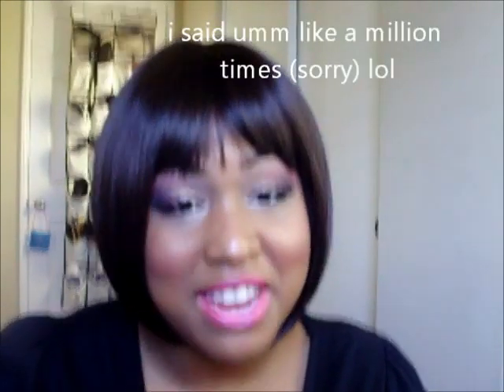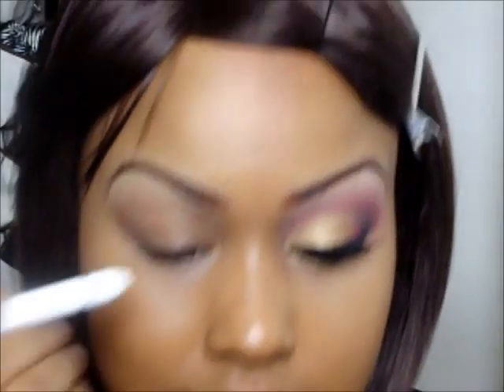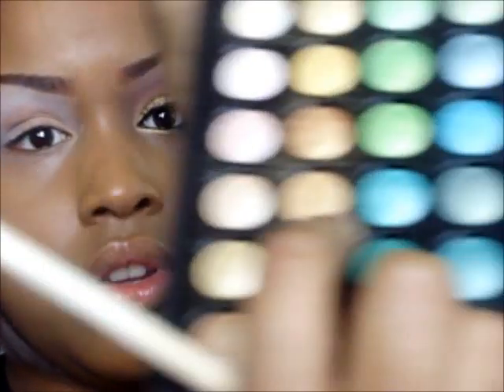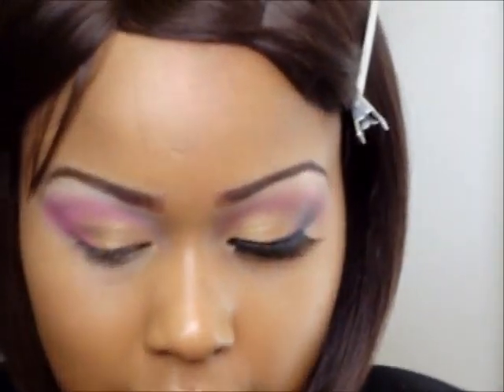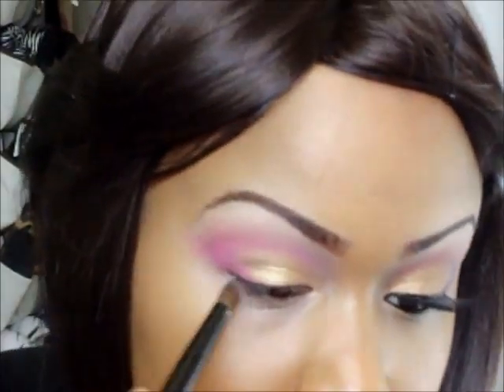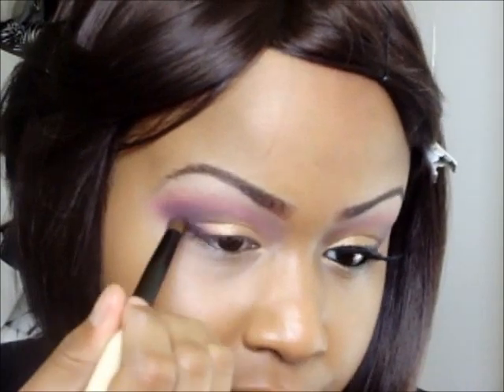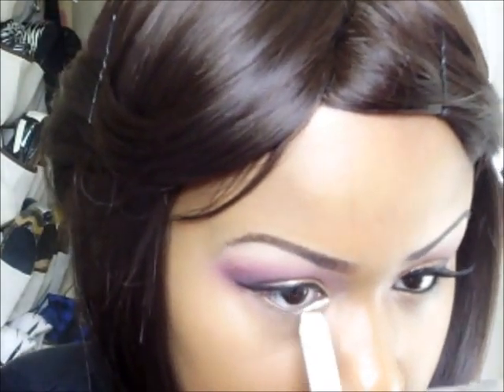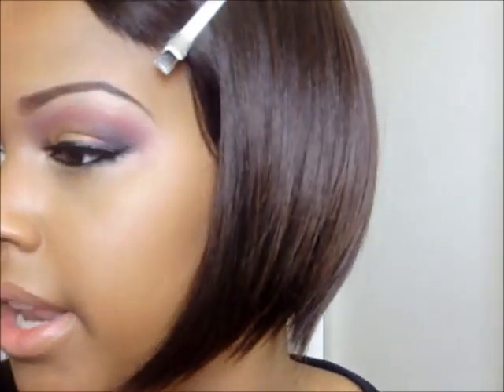Valentines Day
products used
-costal scents 88 matte & shimmer palette
-e.l.f palette
-maybelline line stiletto
-NYX mosaic powder blush "paradise 09"
-NYC color wheel mosaic face powder "724A All over bronze glow"
-e.l.f healthy glow bronzing powder
-Cover Girl blast flip stick "815 flashy"